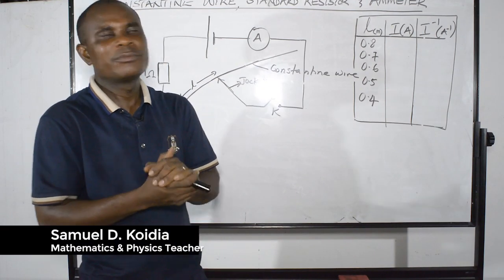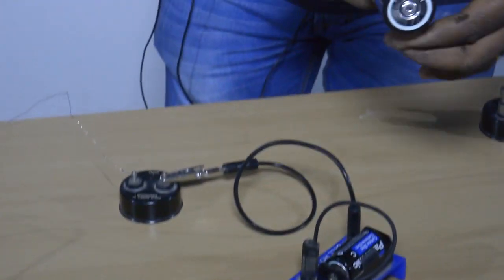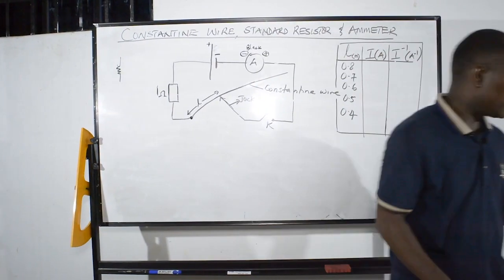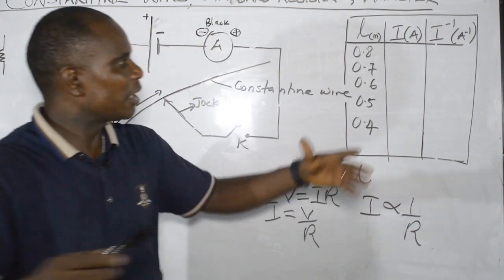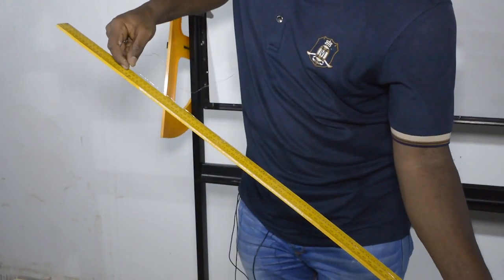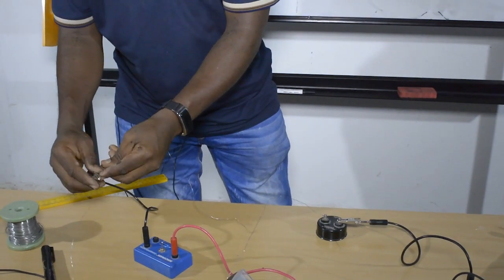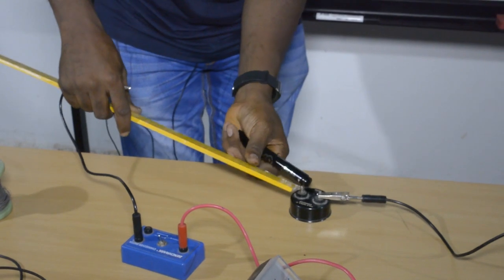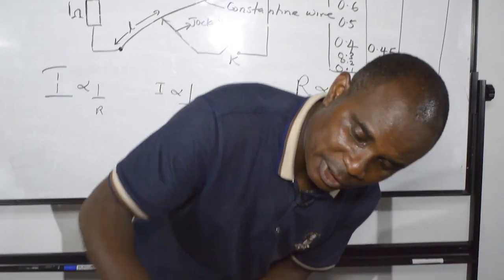K - Series | Constantine Wire -Standard Resistor and Ammeter (Physics) | by Samuel D. Koidia